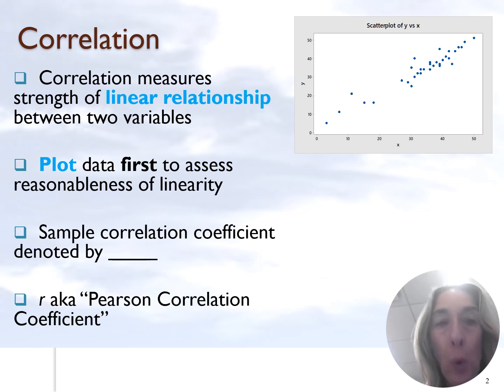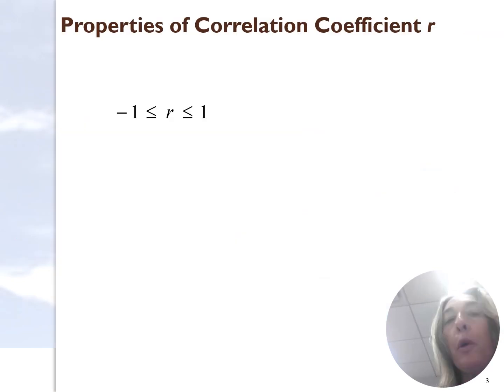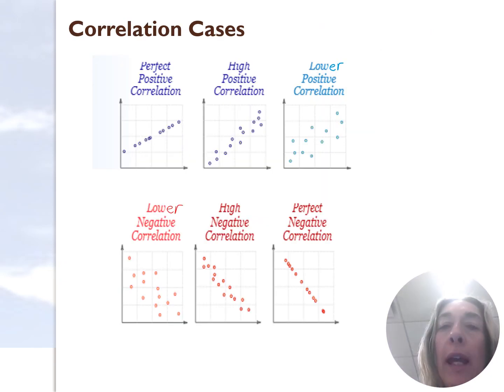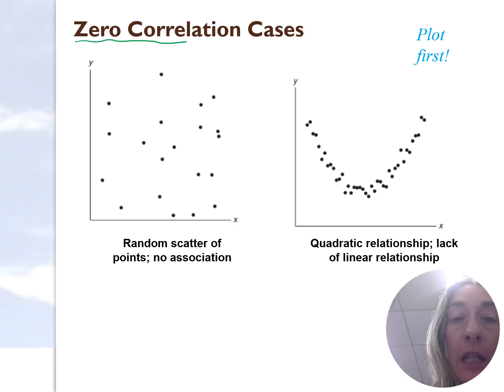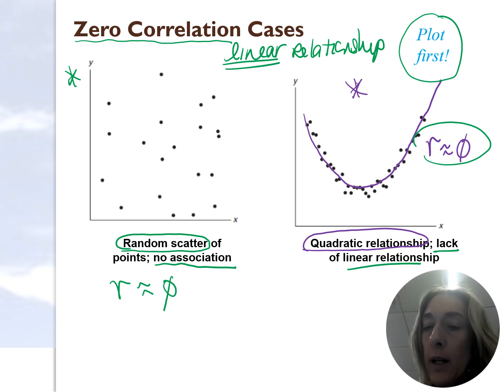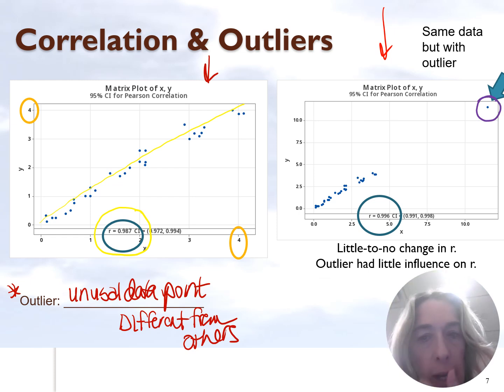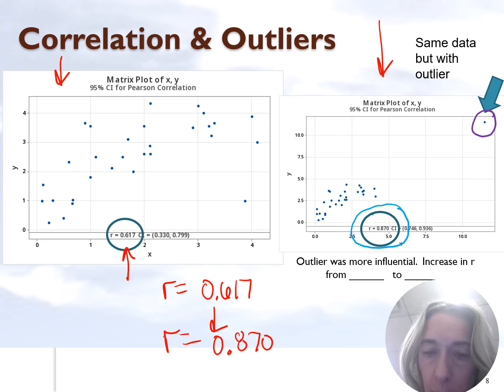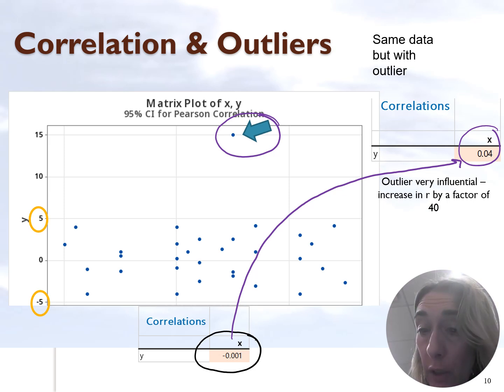V37 - Simple Linear Regression (Correlation)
This video covers the definition of correlation, properties of the correlation coefficient, the degree/amount of correlation, positive vs. negative correlation, reasons for zero correlation, and the impact of outliers on the correlation coefficient.